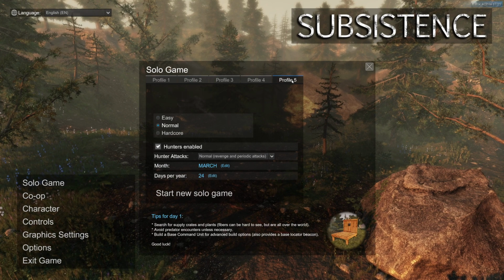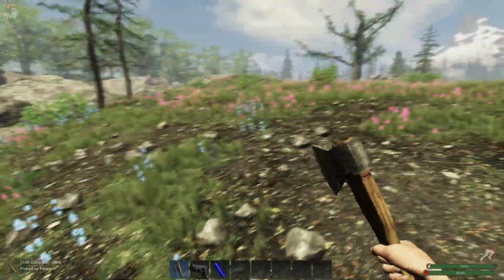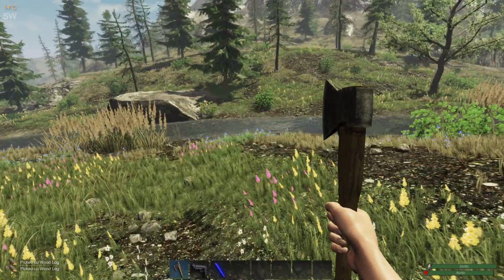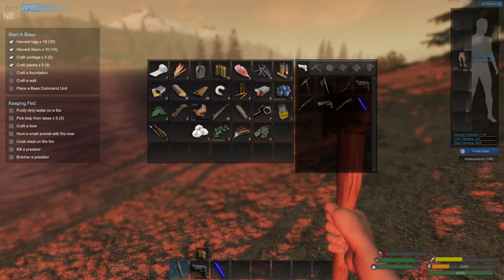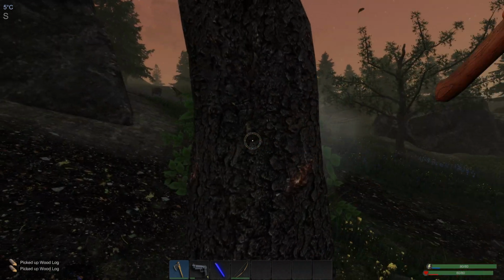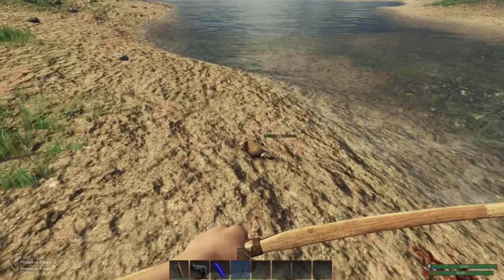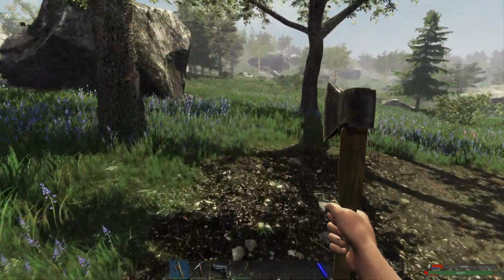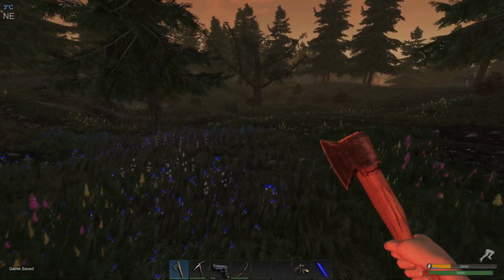Subsistence S01Ep01 Let's go old school. And get lost!!!!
Went back to playign subsistence.  Boy did they add alot to the game!